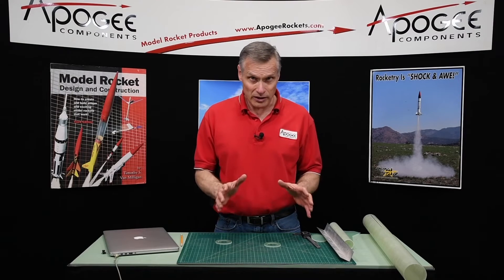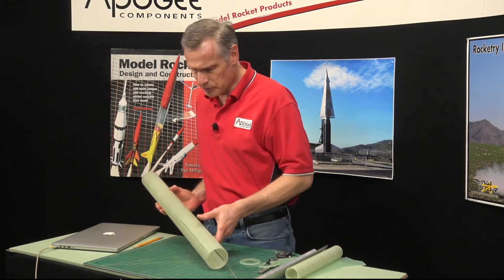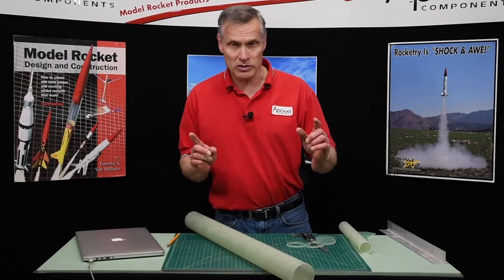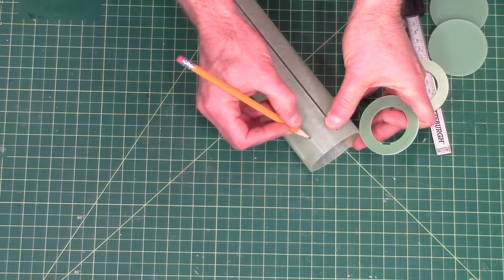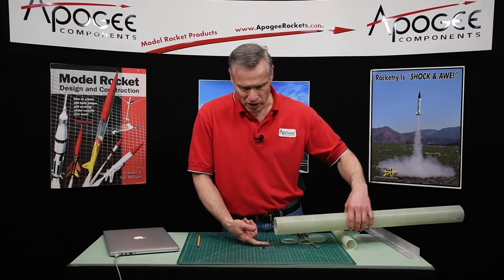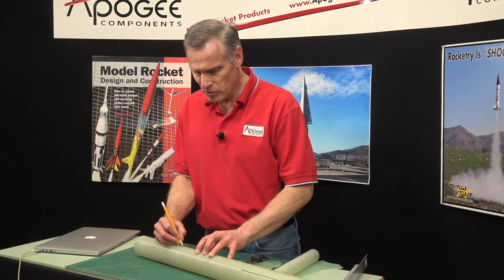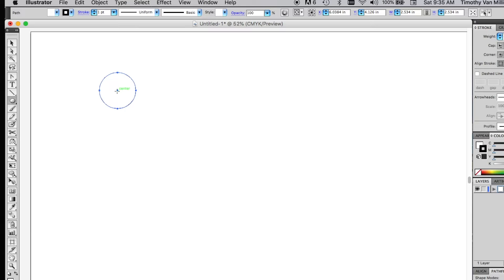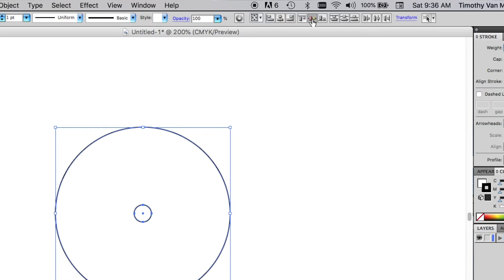Building a Fiberglass Rocket: Part - 1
- We're building a typical fiberglass model rocket kit here from a company called "Mach 1." The kit does not come with very detailed instructions, and some of the parts need post-processing to get them to fit together. So we decided to make a series of videos to help you out if you're building something similar.

NOTE: The kit does come with rail buttons. It was just an "oops" in this particular kit that the rail buttons were missing.

This first video shows an introduction to the kit, and you'll see my own strategy on how I'll be modifying the parts for the e-bay to put them together.